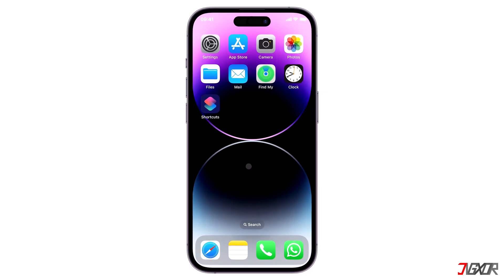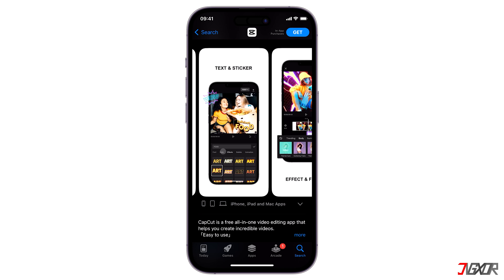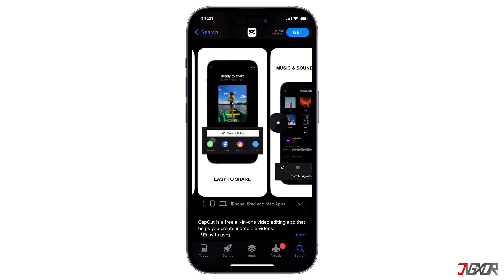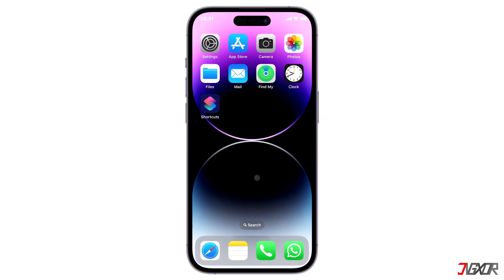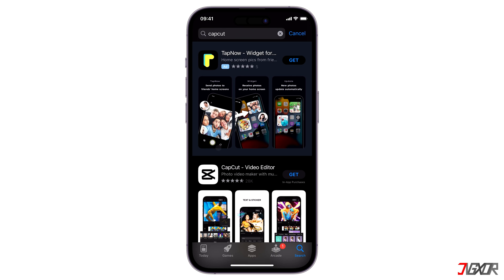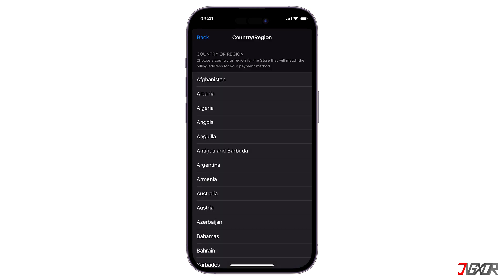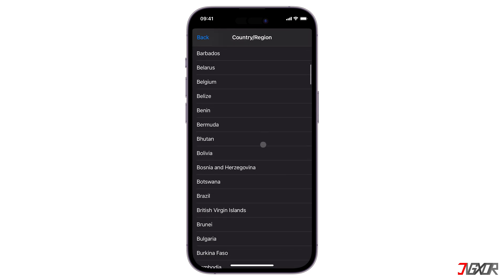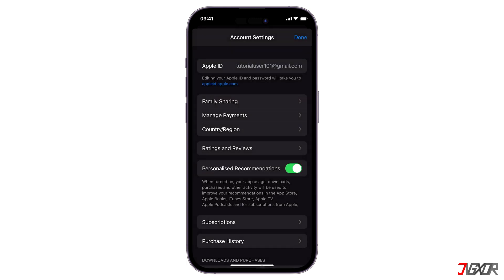How to Download CapCut App on iPhone!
Do you want to edit your videos on CapCut? CapCut is a free and easy-to-use video editing tool that gives you a wide range of customization features. In this video, I will show you how you can download this app on your iPhone. Yours Jigxor

Most important links:
Link Video 310: How to Change Your Country or Region on iPhone! [2023] | Change Country/Region on iPhone

Video: 460